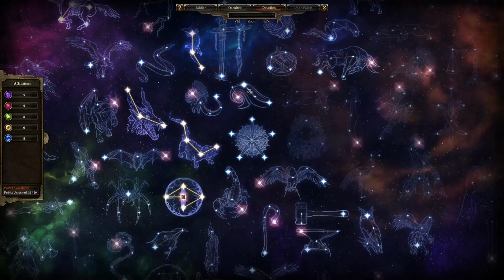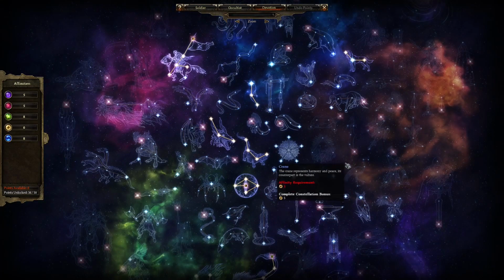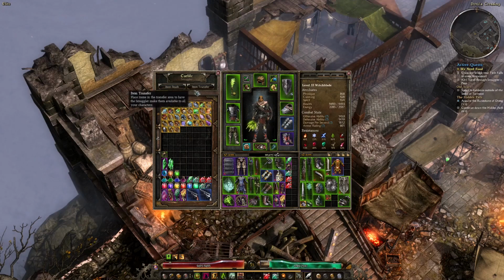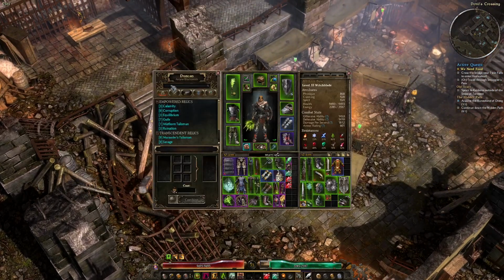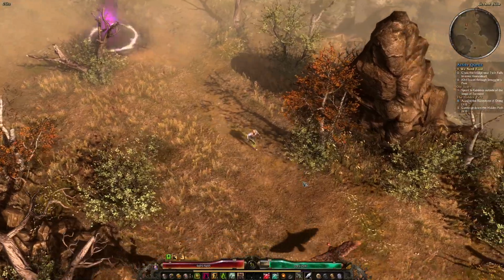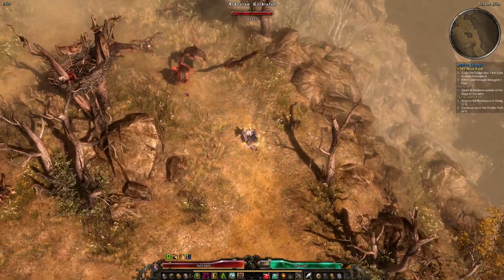Grim Dawn | Nobody talks about this | The base game is harder than the full game | March 2023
How hard is the base game? Harder than you thought it was.